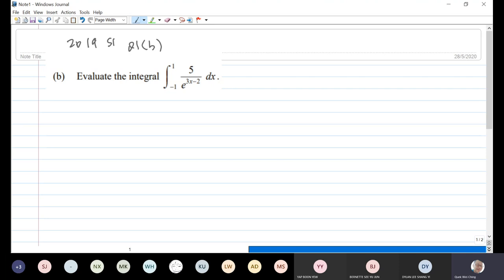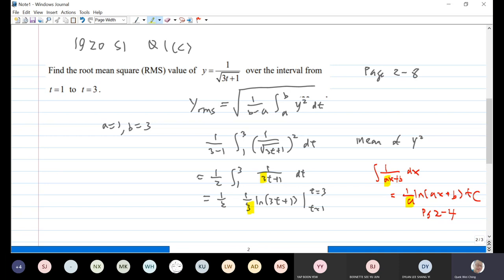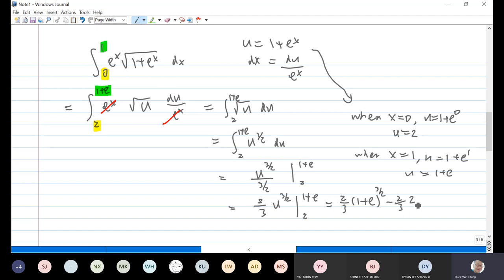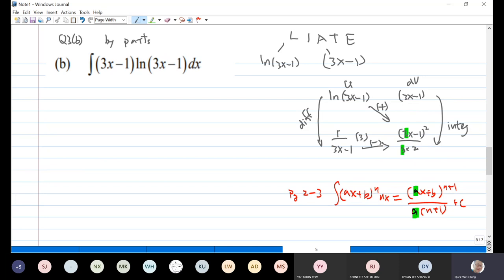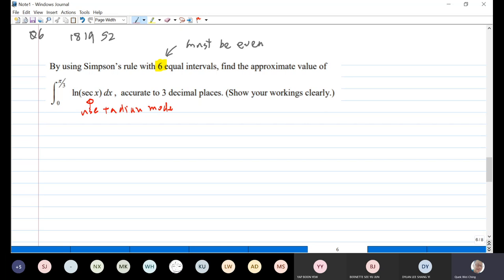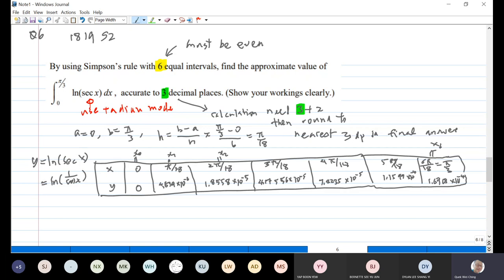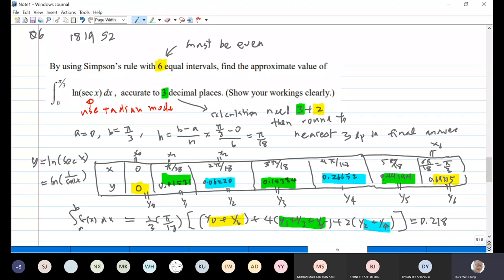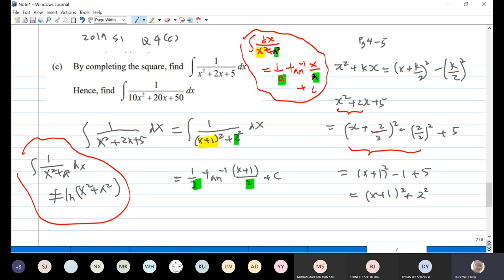Meeting in Revision MST Part 2 Mainly on 2019s1 Papers